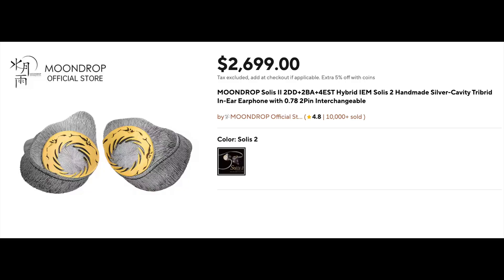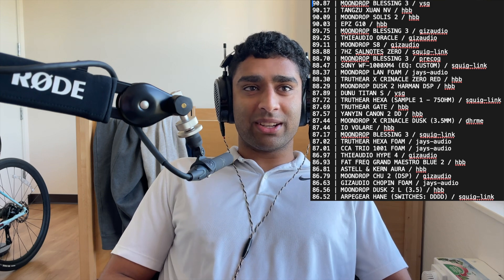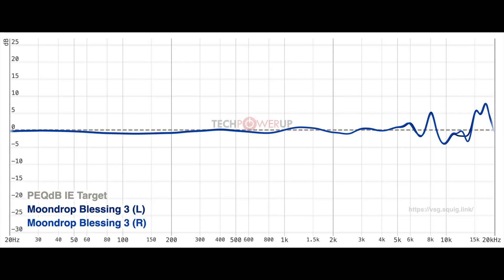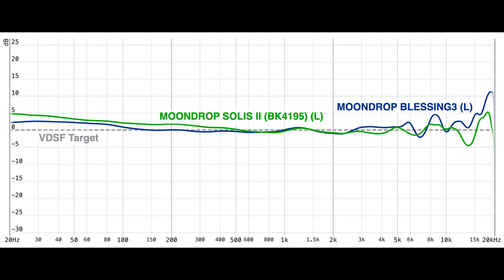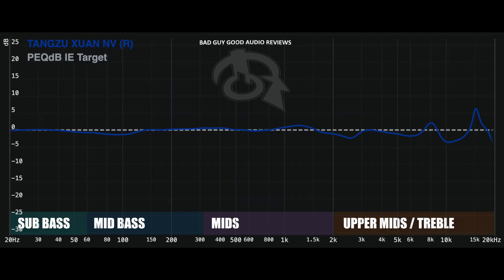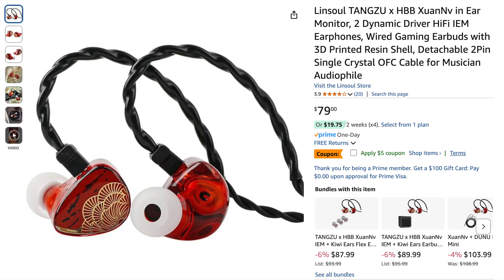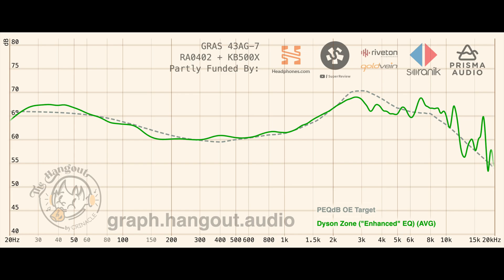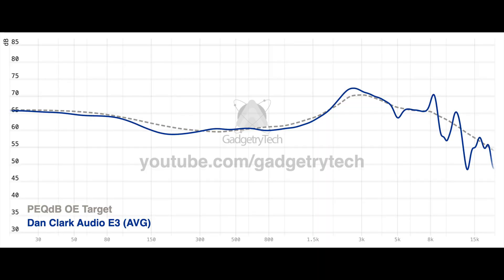I Used AI to Rank 7000 Headphones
Using the world's most advanced sound quality perception AI, audio is no longer a mystery. The Moondrop Solis 2 and Blessing 3 are the best IEMs and the Dan Clark E3 and Dyson Zone (Enhanced EQ) are the best over-ears.